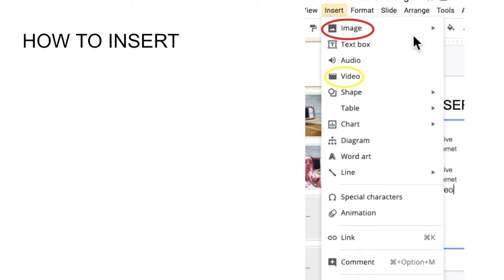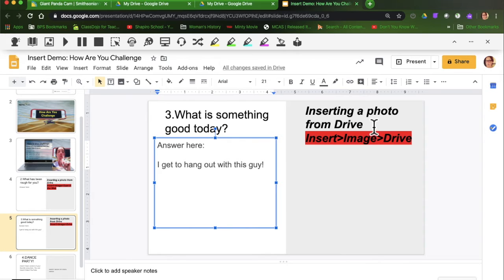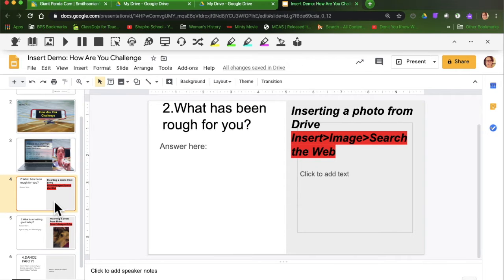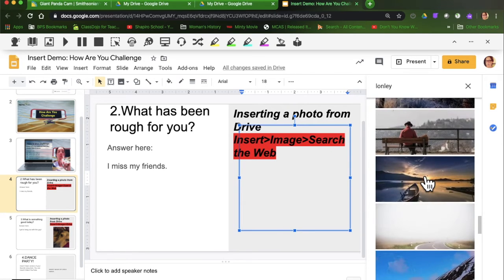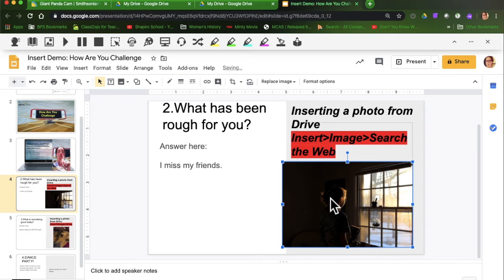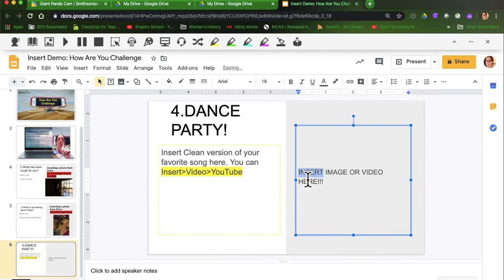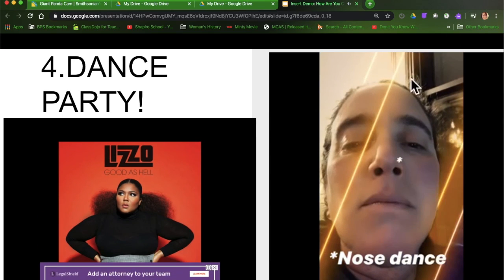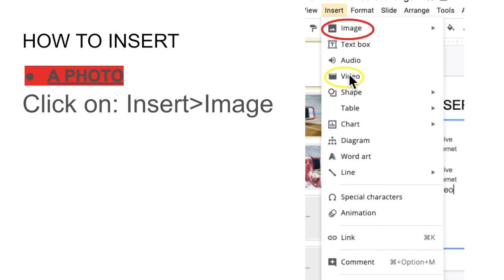Insert Photos and Videos into Google Slides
This a how to video. It is shown with Google Slides, but it can be used with pretty much any application.
Here are where tutorials for each begin.
+Photos:
1:46 from Drive
2:48 from "Search the Web"
+Videos:
5:18 YouTube
6:15 Drive